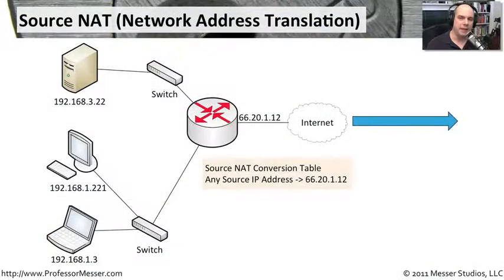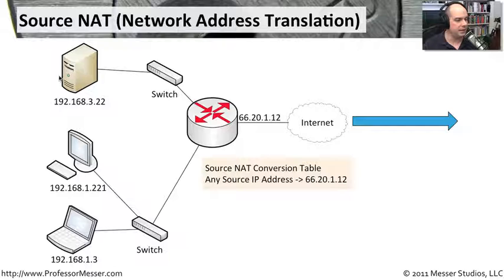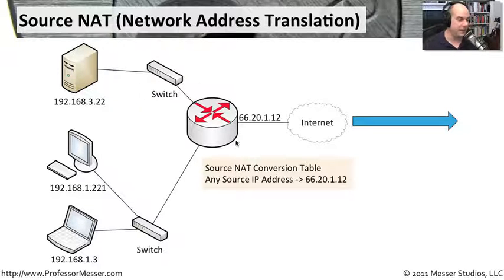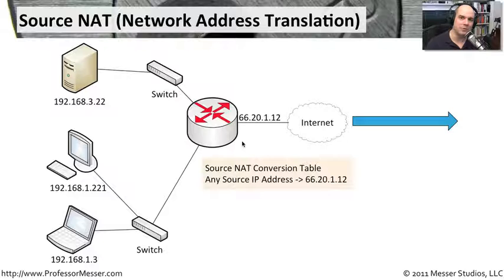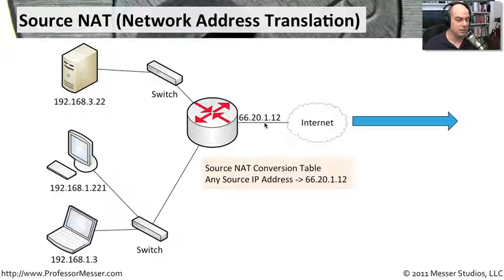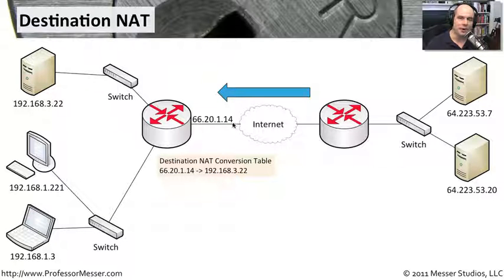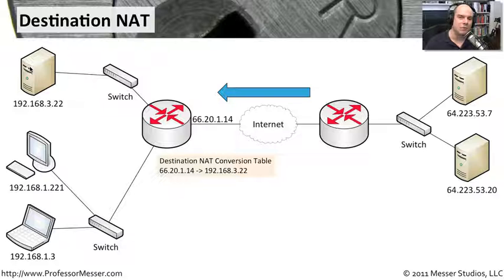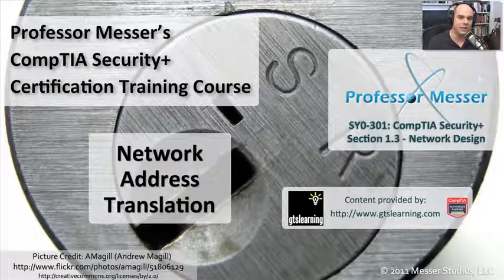Understanding Network Address Translation - CompTIA Security+ SY0-301: 1.3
See our entire index of CompTIA Security+ videos - Network address translation has been used for security and to help with the management of IP addressing. In this video, you'll learn how to manage source NAT and destination NAT on your network.